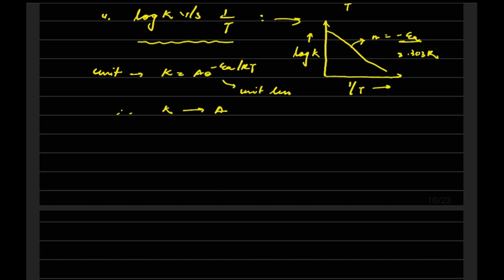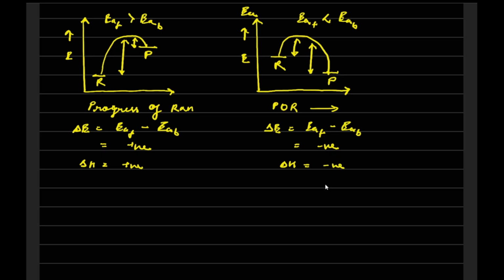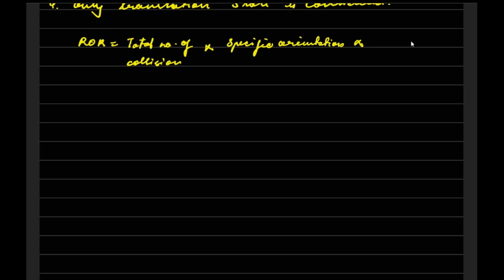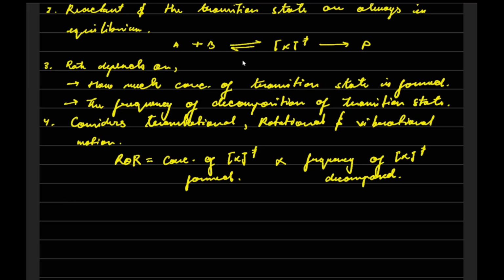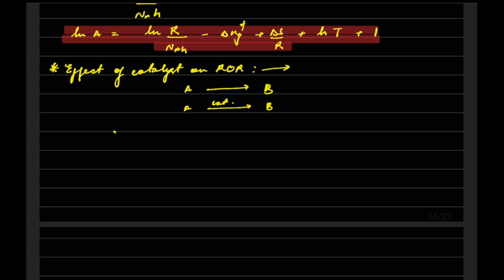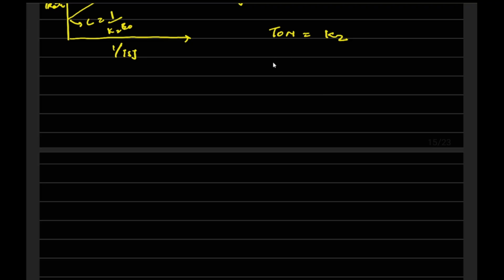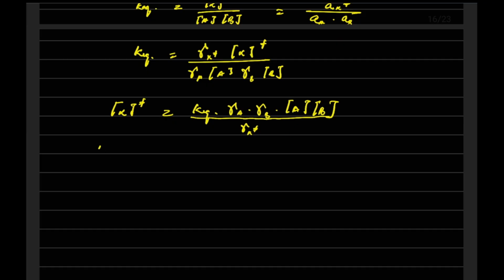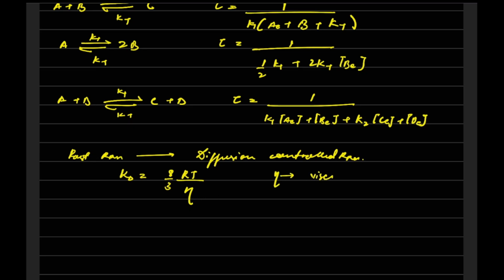CHEMICAL KINETICS REVISION PART - 3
This video is for chemical kinetics, part 3. As time goes by, all the chapters will be uploaded.

keep learning.